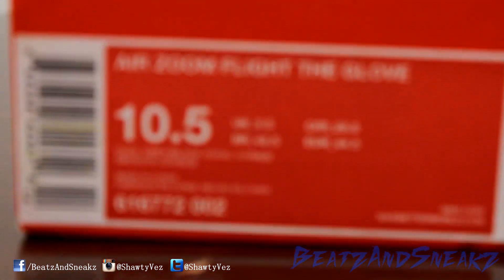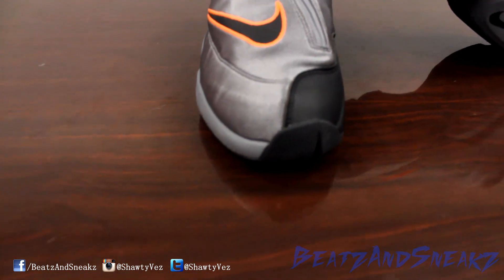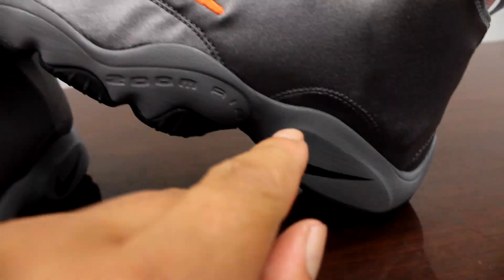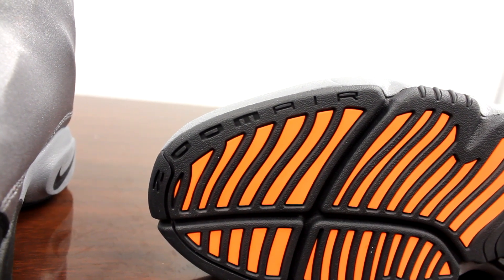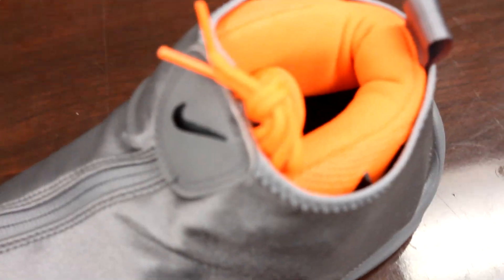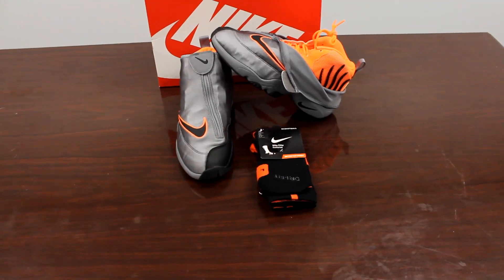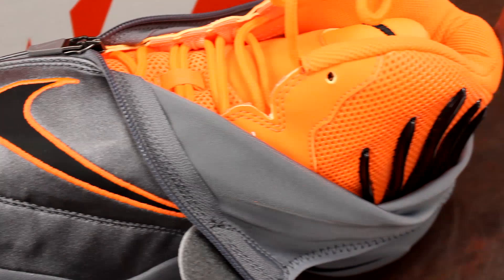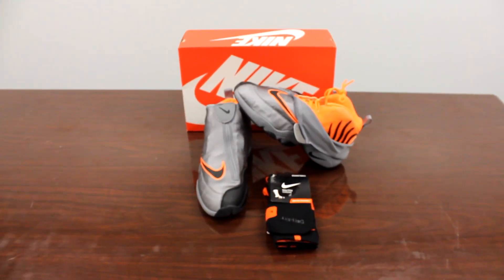Nike Air Zoom Flight The Glove OSU Review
Retail: $145